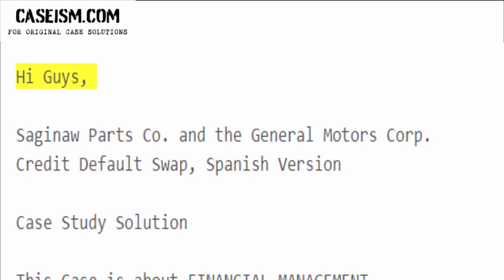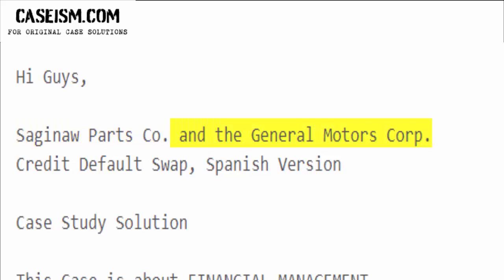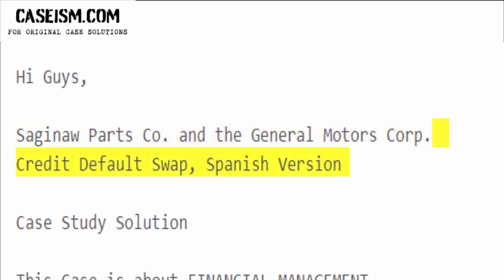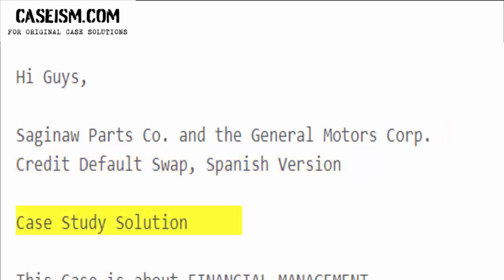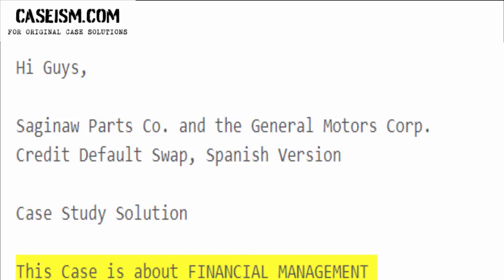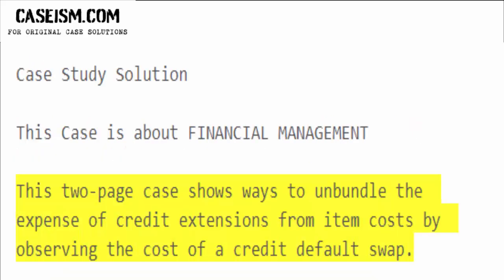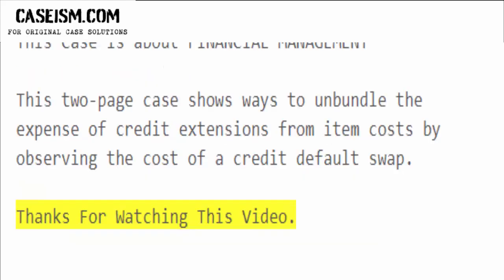Saginaw Parts Co. and the General Motors Corp. Credit Default Swap, Spanish Version Case Study Help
This Case Is About Saginaw Parts Co. and the General Motors Corp. Credit Default Swap Case Study Help and Analysis

Get Your Saginaw Parts Co. and the General Motors Corp. Credit Default Swap Case Study Help at Caseism.com